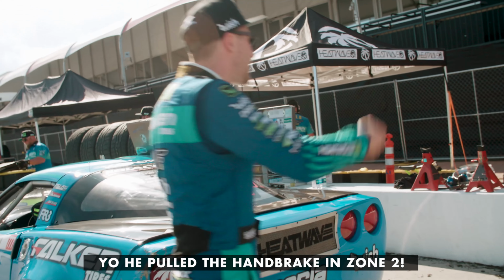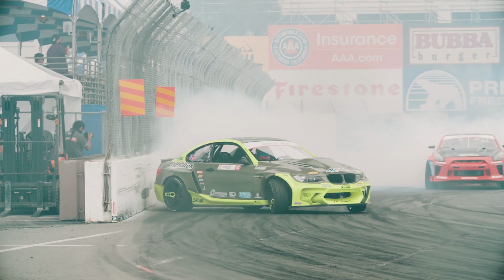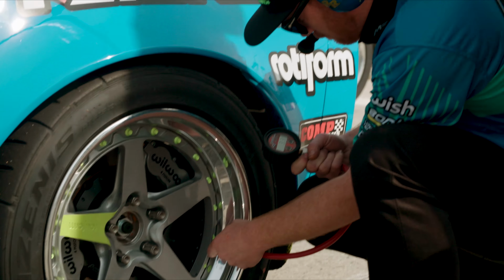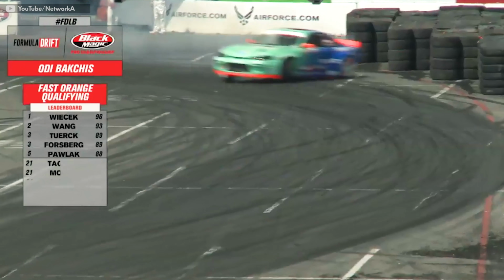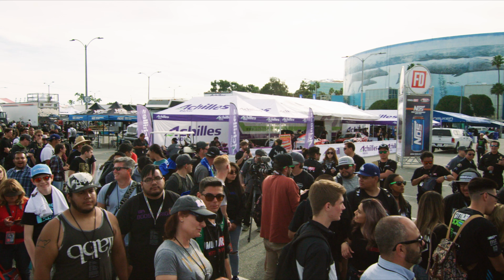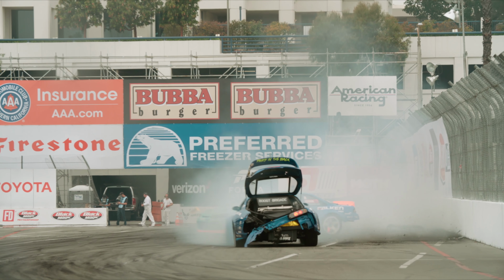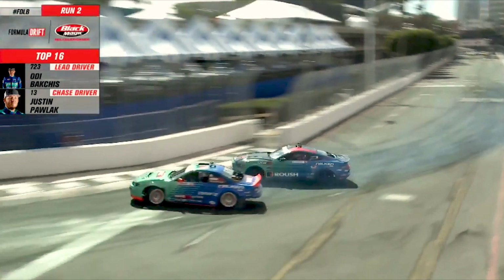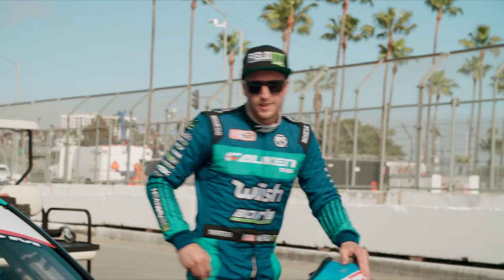Corvette vs. Nissan S14! | Frenemies EP1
Matt drives a Chevy Corvette. Odi drives a Nissan 240SX S14. Both want to win. But they're on the same team. Are they friends, or enemies? .they're Frenemies! --see what we did there? ( ͡° ͜ʖ ͡°)

You've seen Matt Field's Formula Drift C6 Corvette build before in the Field Prep series He's back with his teammate Odi Bakchis both in the Falken Tire teal & blue for another season of Frenemies, starting at round 1: Long Beach!

Check out how the Corvette vs. Nissan S14 battle stacks up all season.